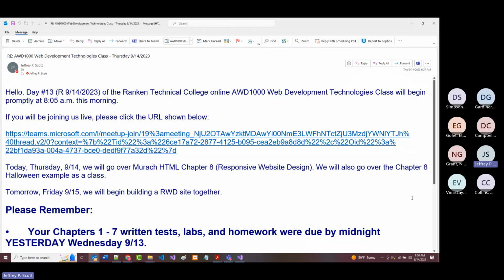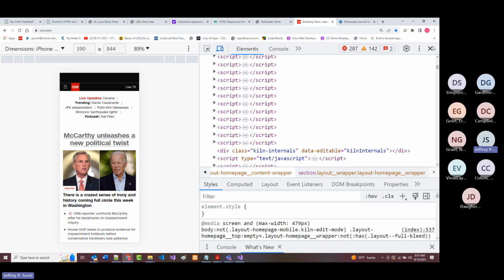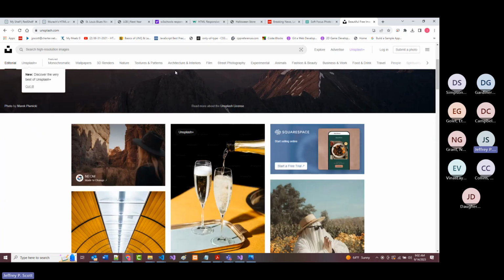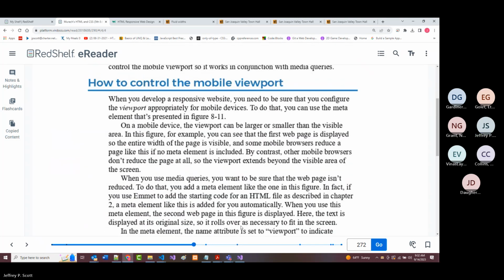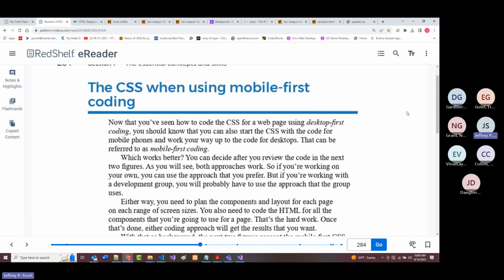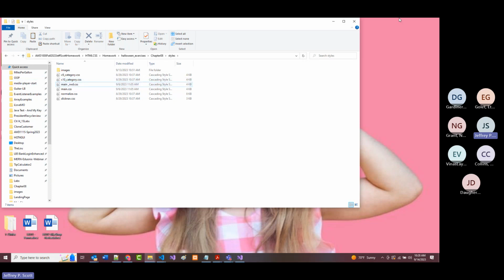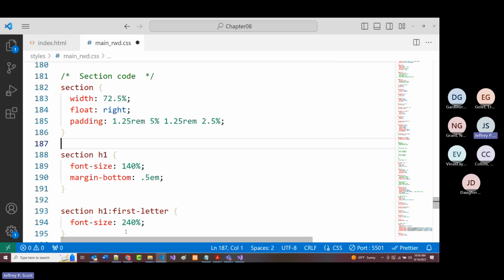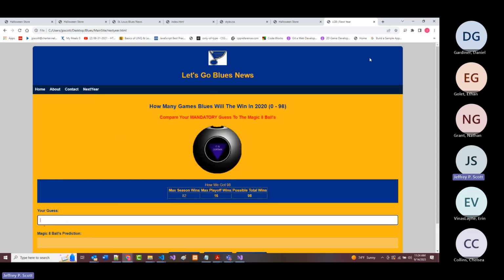AWD1000 - Web Development Technologies - Day13 - 09-14-2023 - HTML/CSS Chapter 8